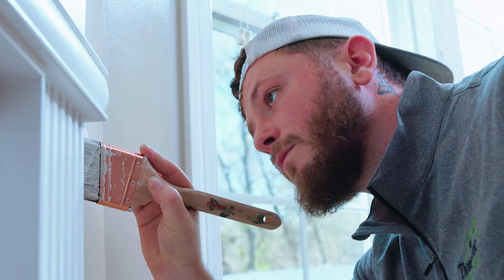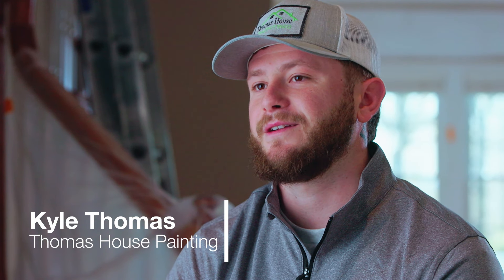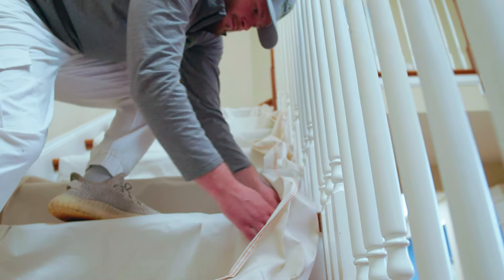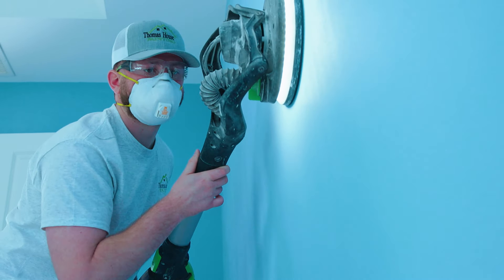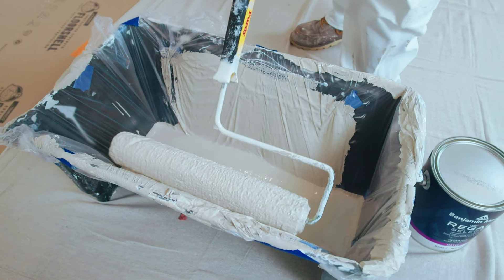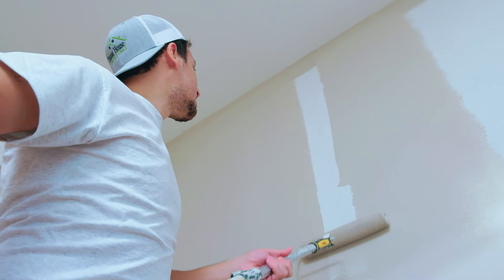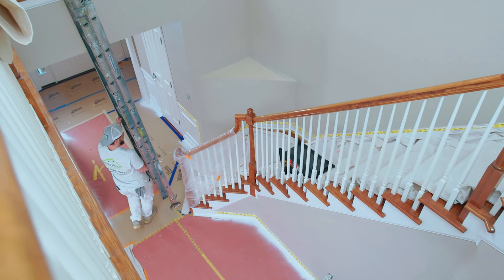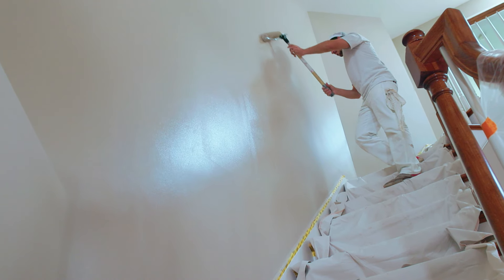Interior Repainting Made Simple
Kyle Thomas, owner of Thomas House Painting, shares the process of complete interior repaints from preparation to execution and more.

Learn how to prep your surfaces with confidence, when to use primer, and how pros in the industry are using different Benjamin Moore® products to create beautiful spaces for their clients